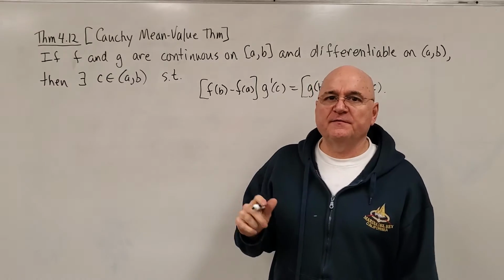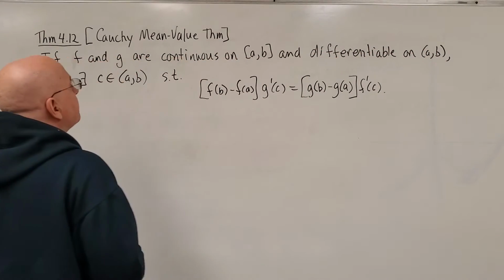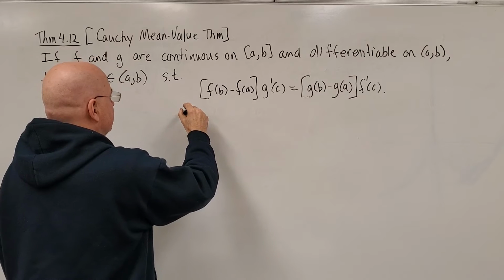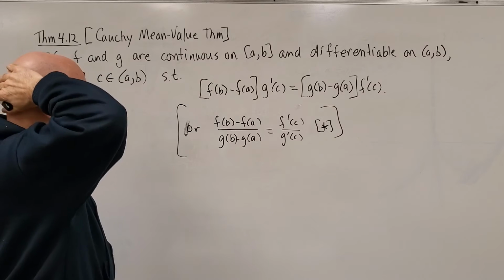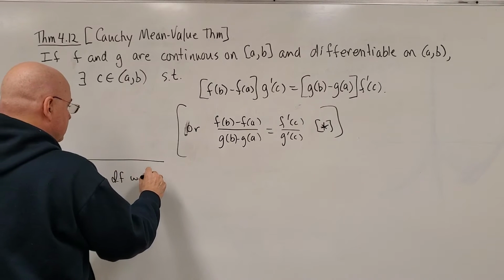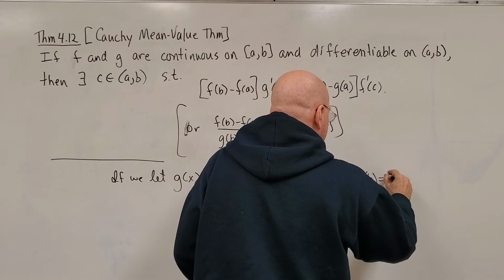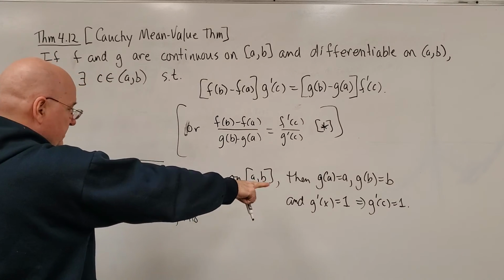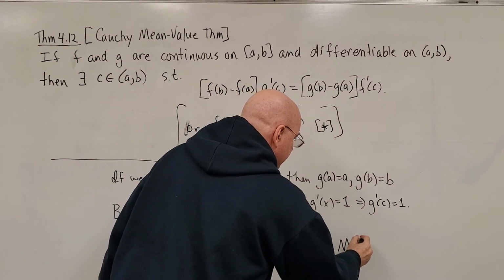Real Analysis I (lec. 4.3.H) Rolle's Theorem & Mean Value Theorem